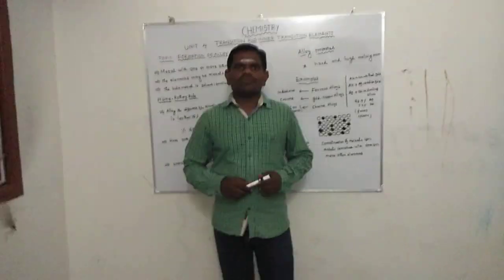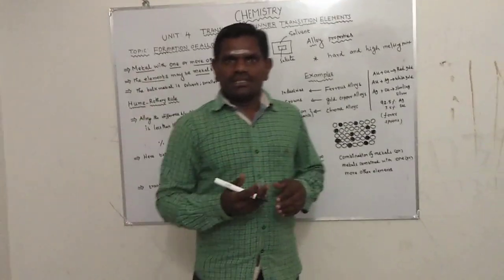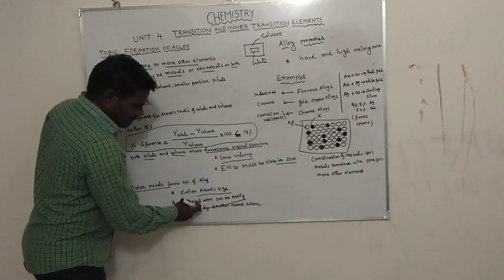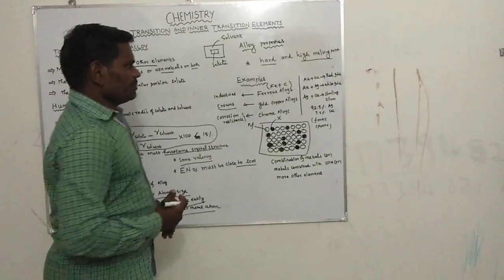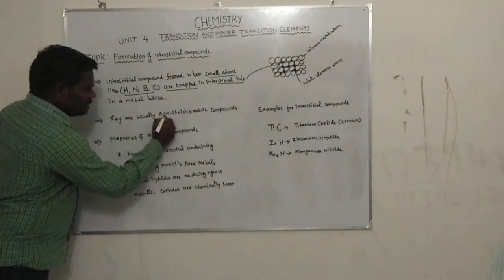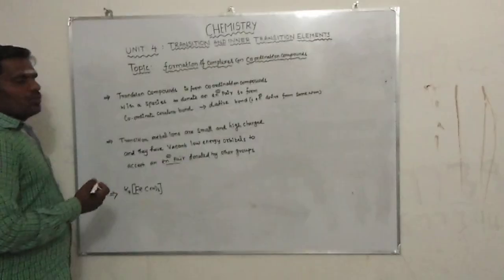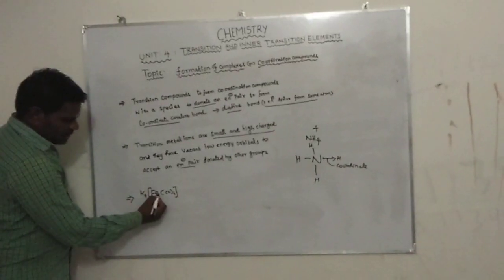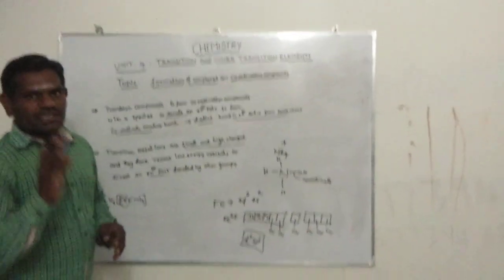Adhiyaman matric HR. School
Transition elements part 5